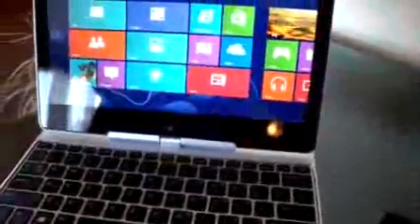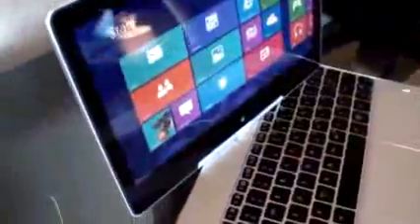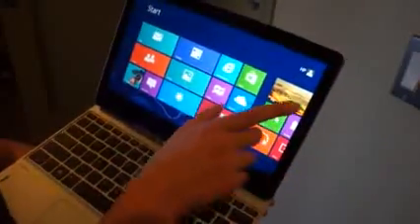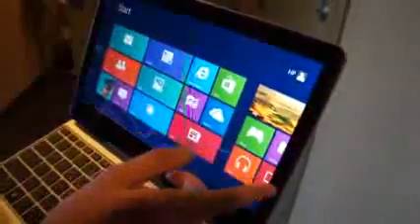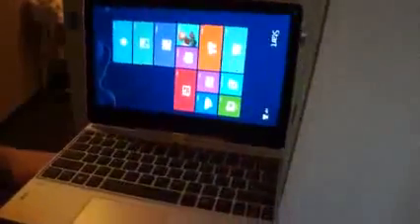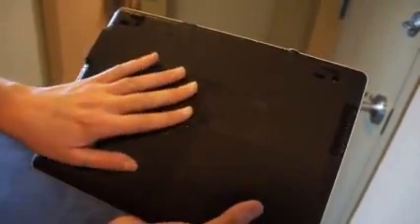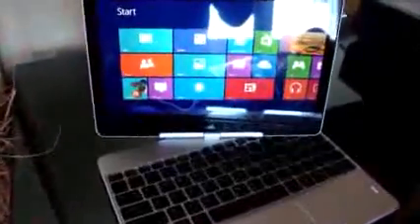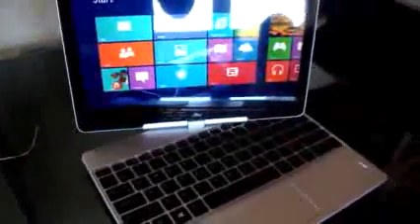HP Elitebook Revolve hands on video 2012